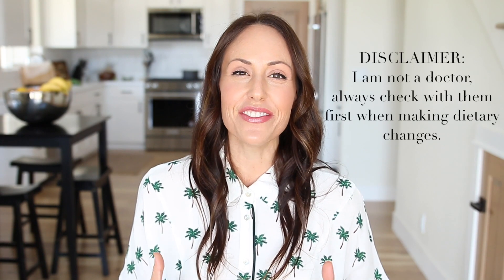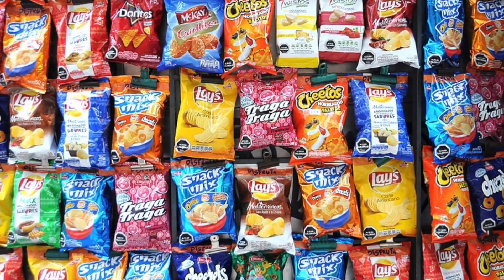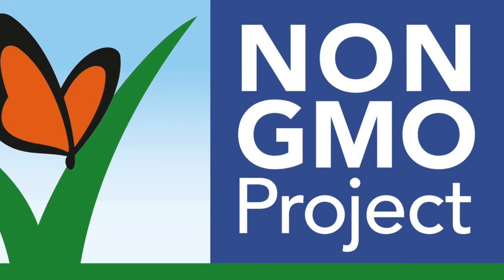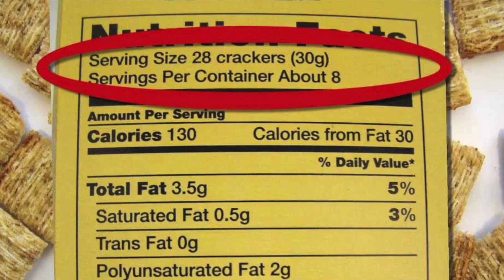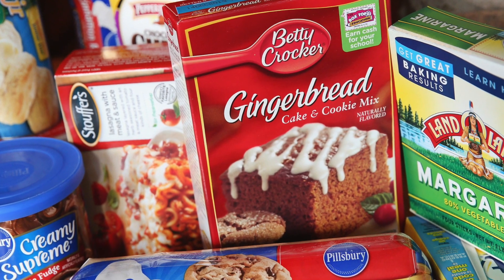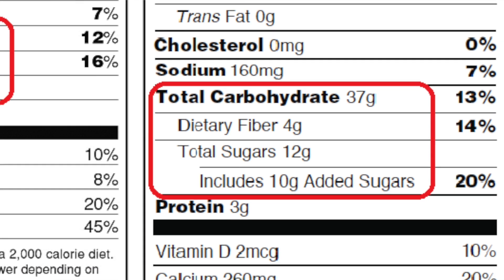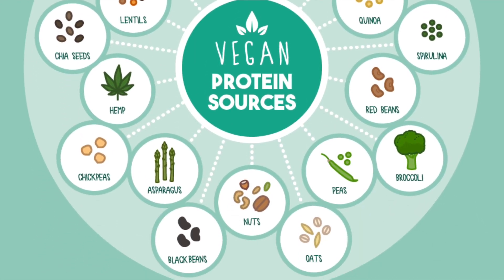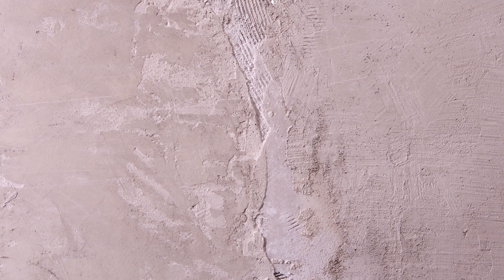HOW TO READ FOOD LABELS | Vegan Michele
Hey Everybody, here's a little rundown on some of the most common food labels out there today.  If you ever get confused by what the mean, or are trying to figure out a nutrition label, this video will be of help to you.  I am not a doctor, and you should always consult with your health care provider before making any major changes.

MY FAVORITE VEGAN MACHINE:
VITAMIX

CAMERA EQUIPMENT I USE:

CANON 70D

TAMRON LENS

CANON LENS

RODE MICROPHONE

MANFROTTO TRIPOD (BIG)

MANFROTTO TRIPOD (SMALLER)

HALO RING LIGHT

HALO RING LIGHT - TRIPOD

SOFTBOX LIGHT